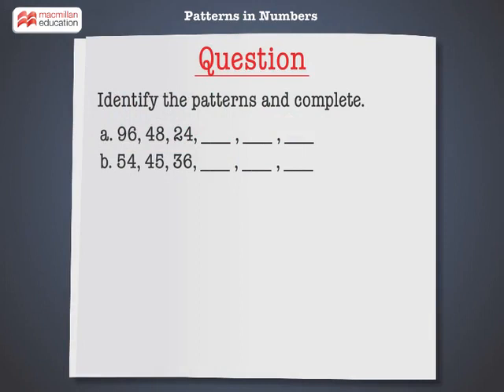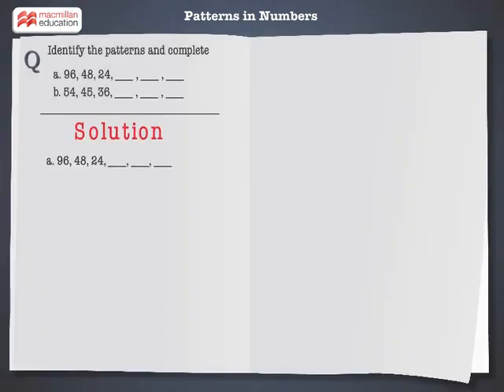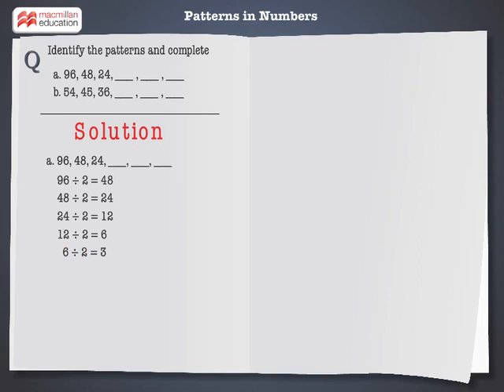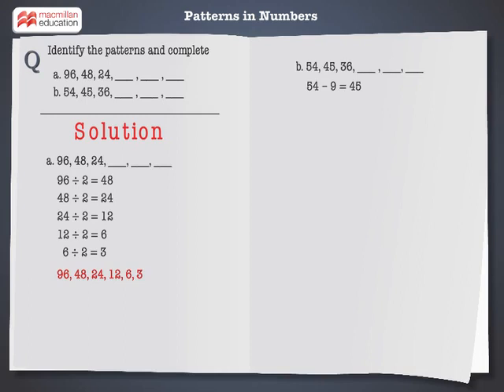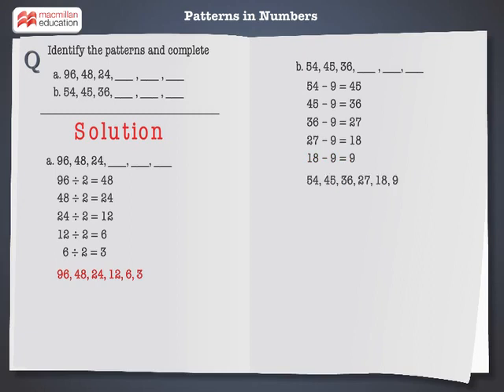Patterns in Numbers | Macmillan Education India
This animation shows some interesting patterns of numbers.